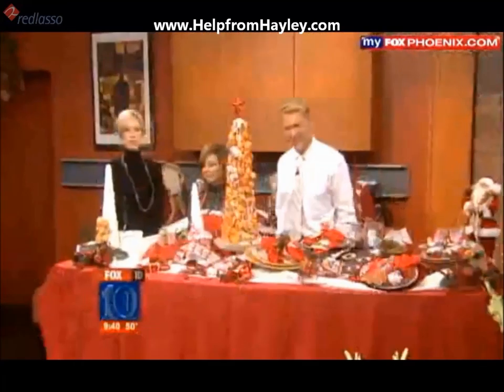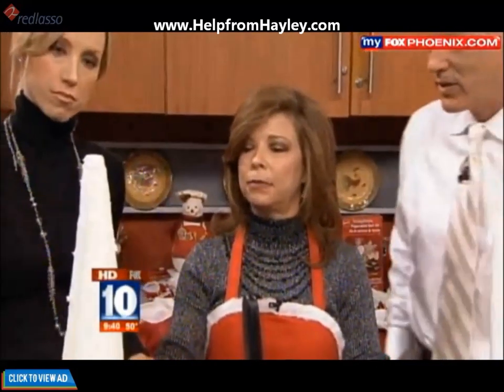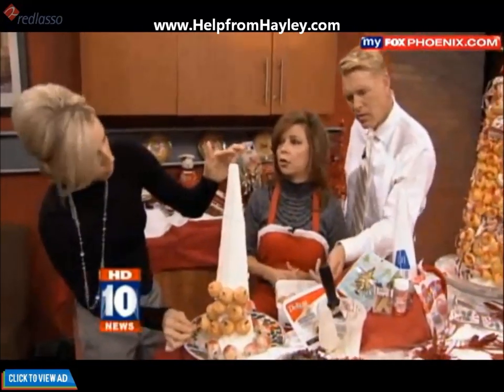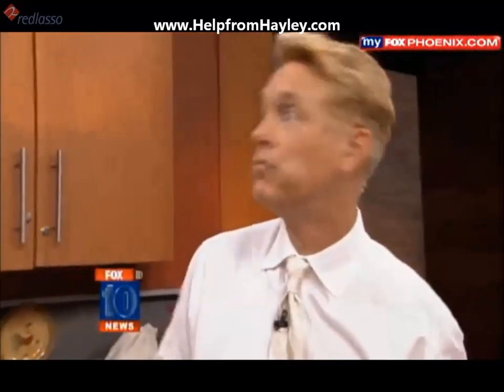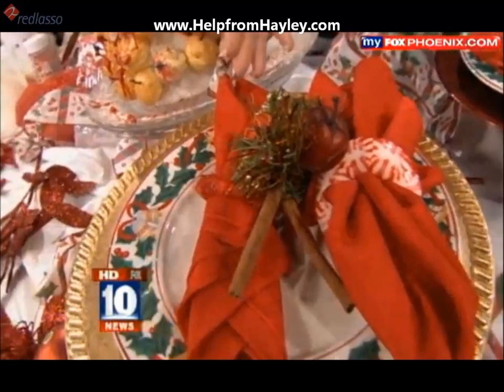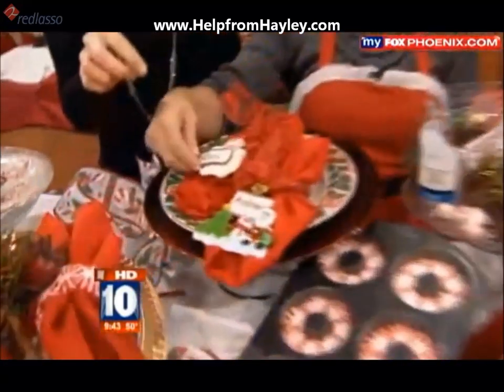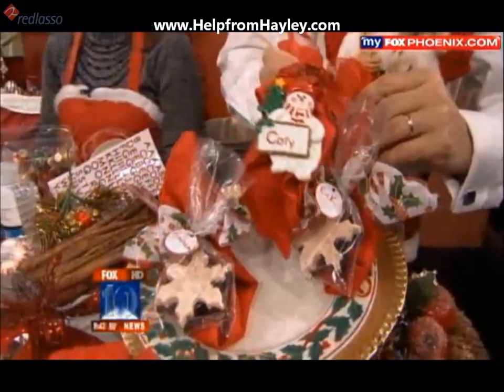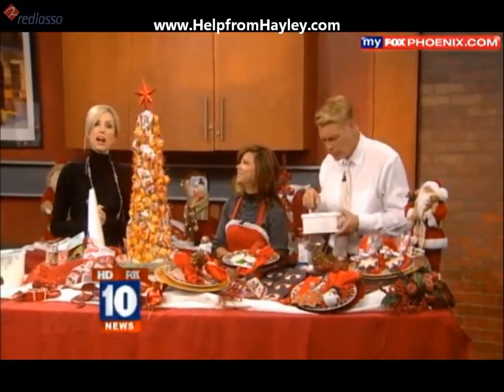Christmas Cream Puff Topiary Dessert and Centerpieces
showing how to make a Christmas cream puff topiary tree that is beautiful enough to be your table centerpiece.  The segment also shows how to make unique napkin rings made from candy canes.